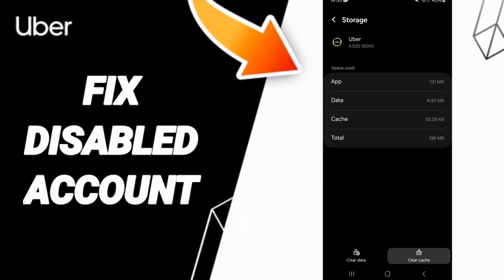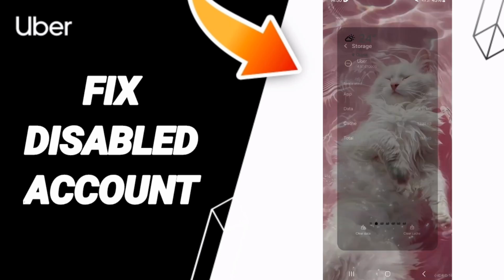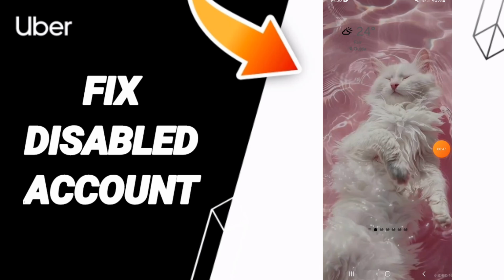How To Fix Disabled Account On Uber App 2024